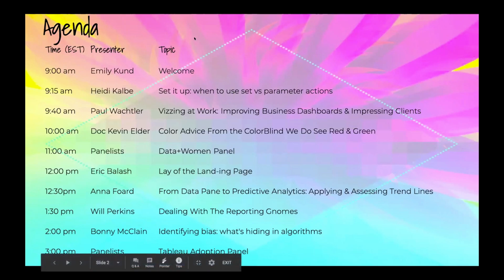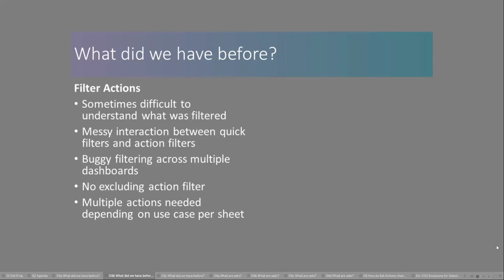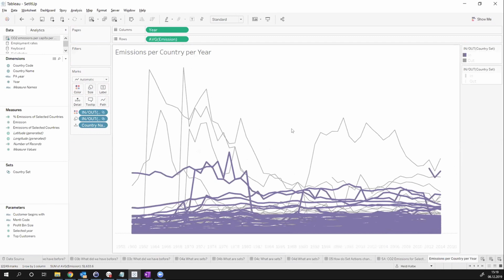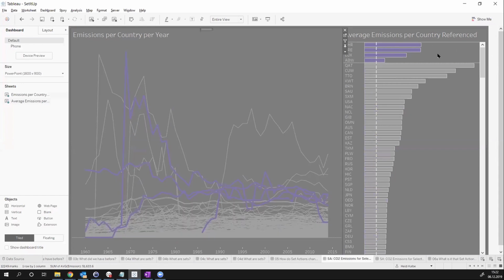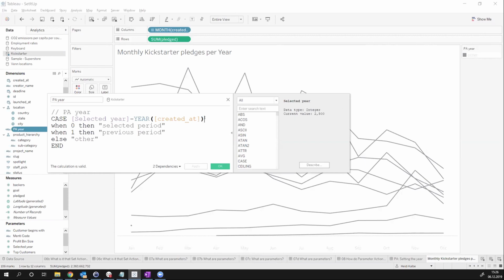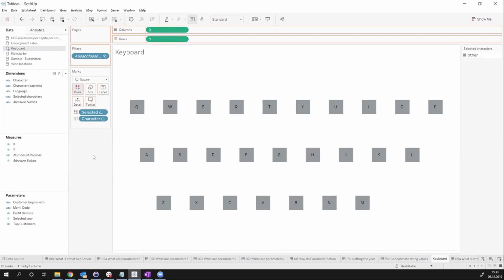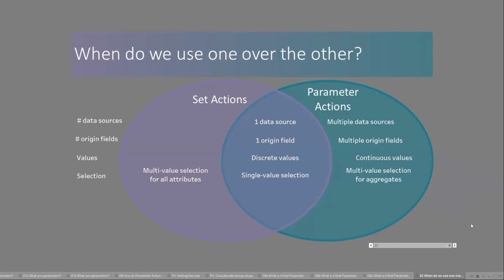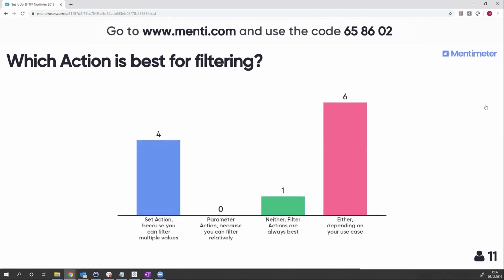Set it up: when to use set vs parameter actions